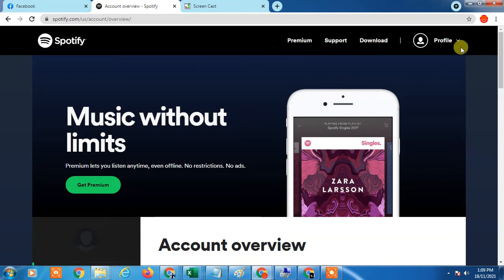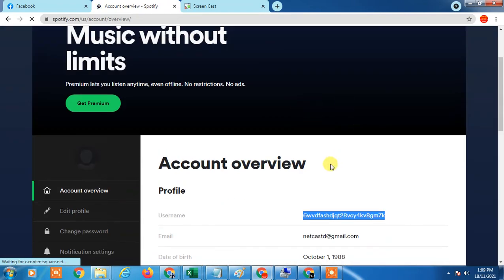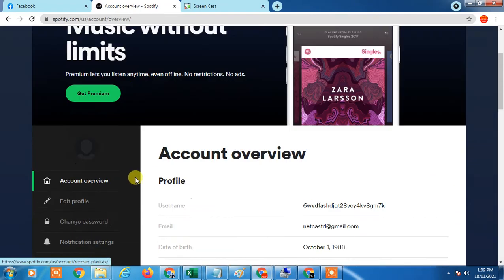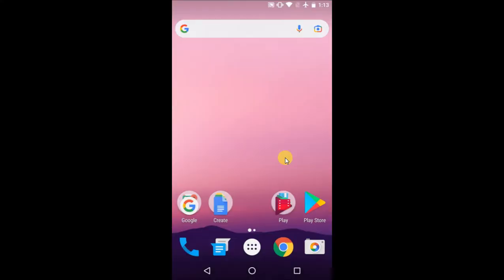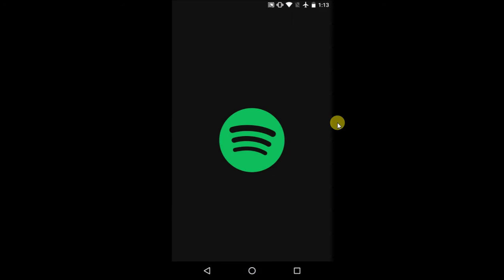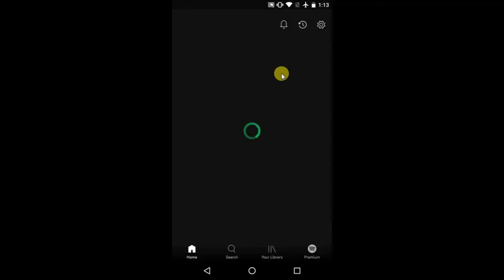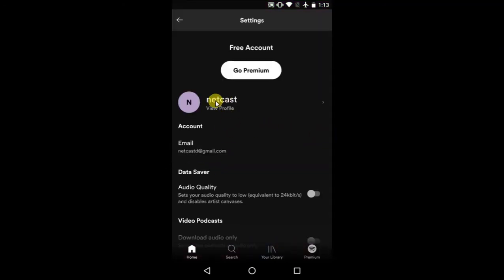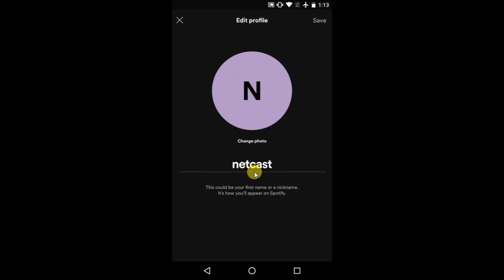How to Change Spotify User Name?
In this video tutorial, we are going to learn, How to Change User name or display Name In Spotify.